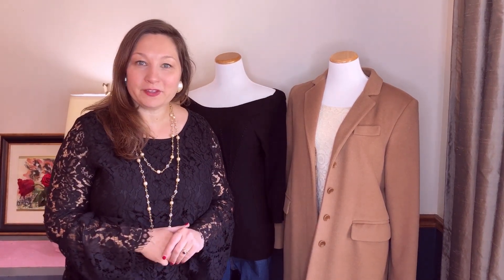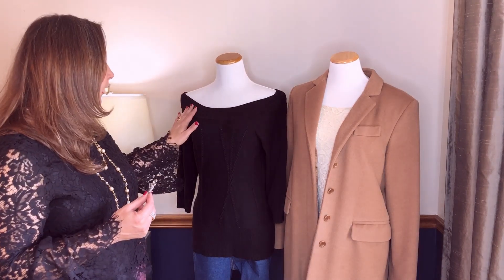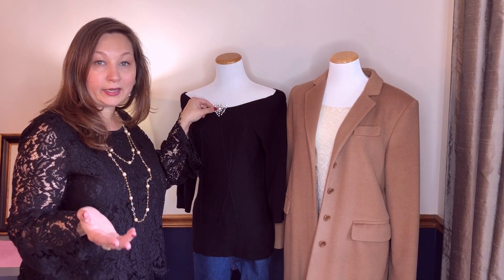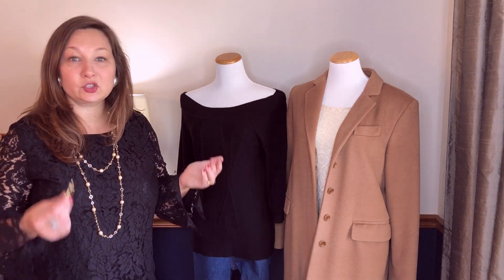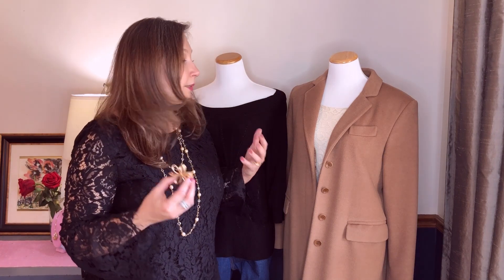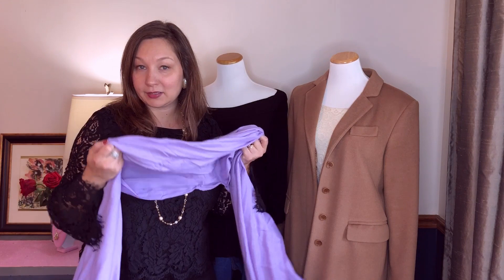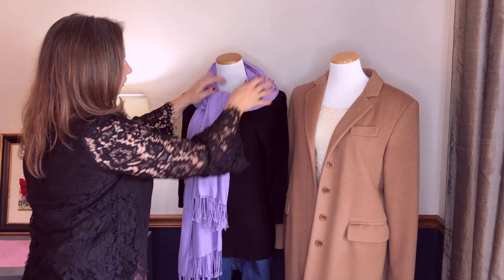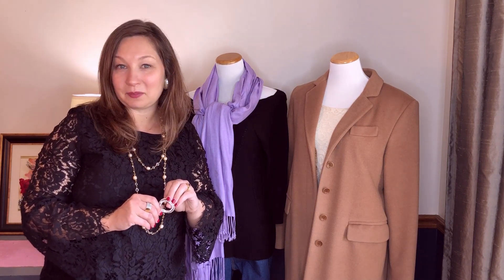How to Wear A Brooch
3 Easy ways to wear a brooch